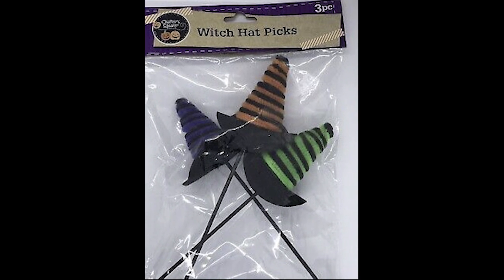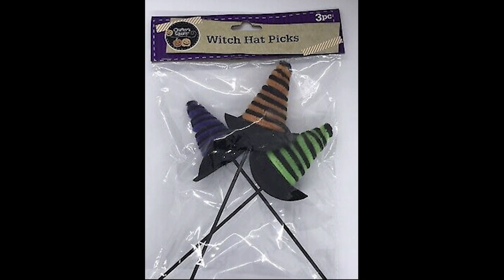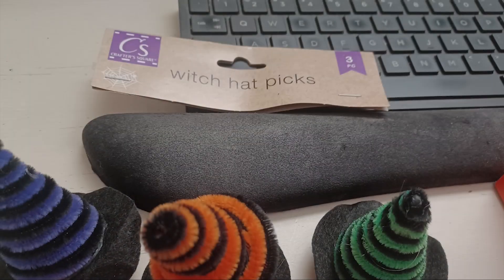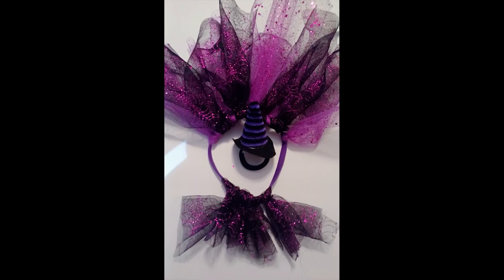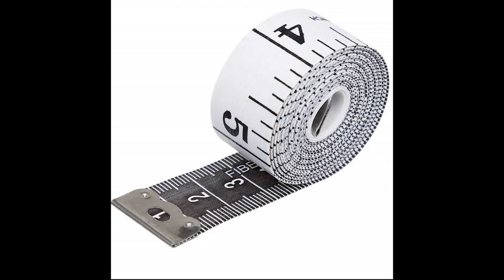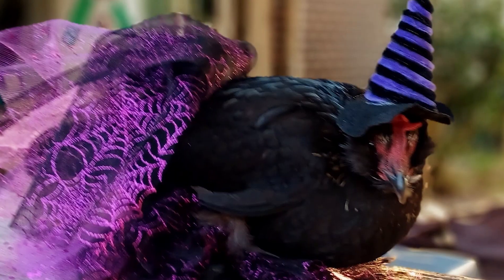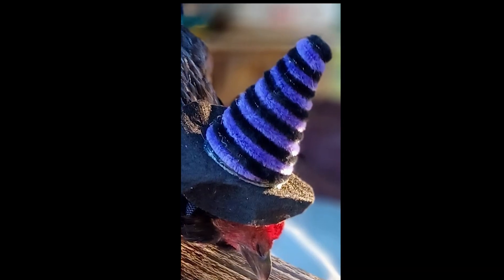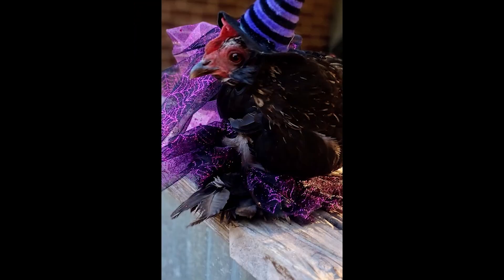Hocus Pocus Attire for Chickens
Chicken Halloween Costume. Find it all at your local Dollar Tree!